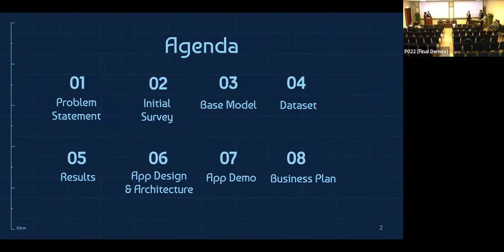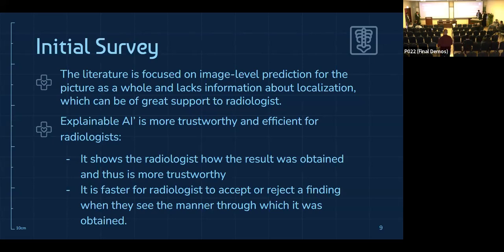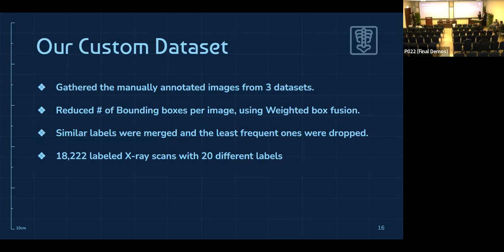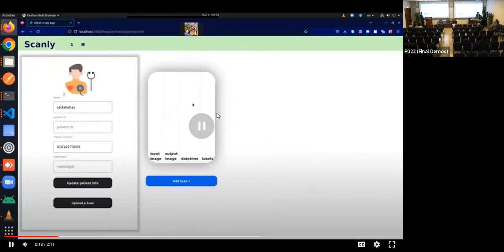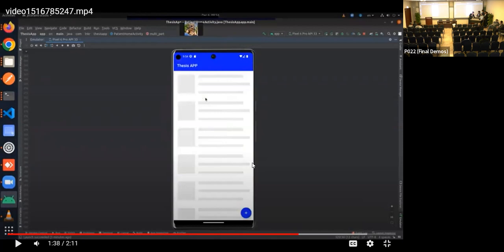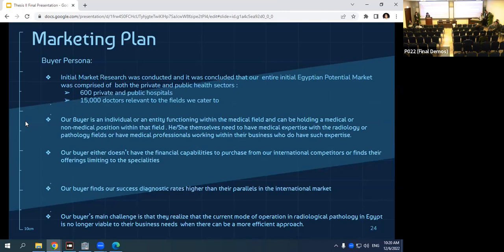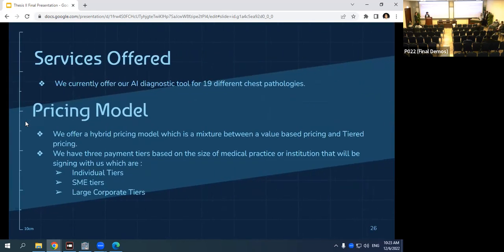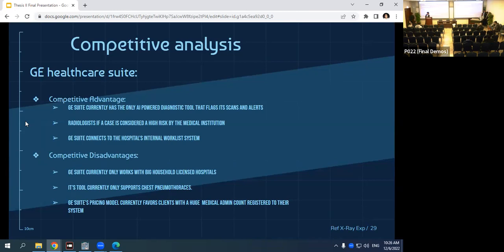AUC CSE Senior Projects Fall2022 Group3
Abnormality Localization in Chest X-ray Scans

Implemented By:
Abdallah Abdelnaby
Omar Ahmed Ali
Mohamed Ebrahim
Abdullah Salman
Aly Zidan
Youssef Zoheiry

Supervised By:
Dr. Mohamed Moustafa
Dr. Hossam Sharara

Fall 2022, CSCE4981/492 Senior Project II, Final Demo Presentations